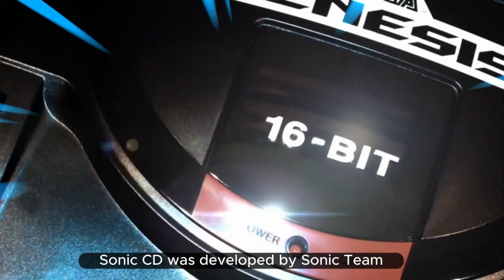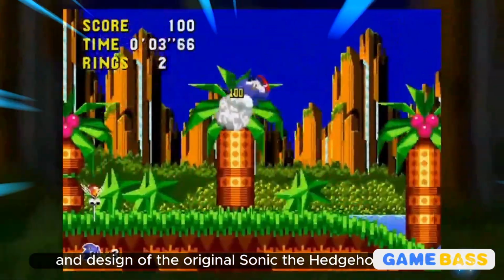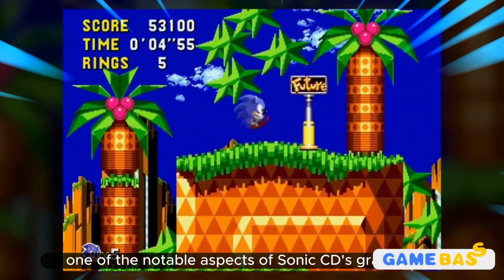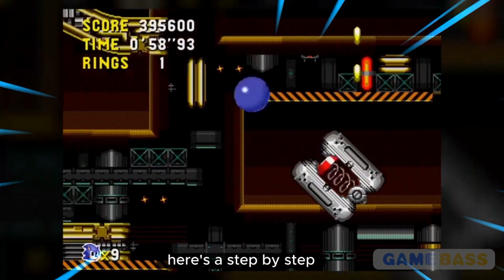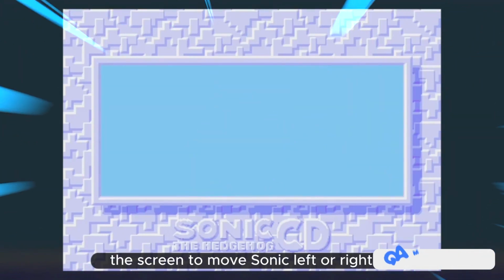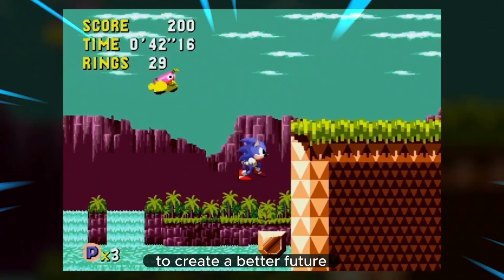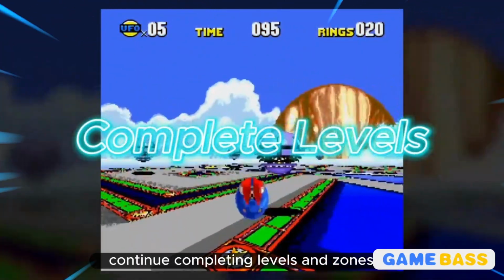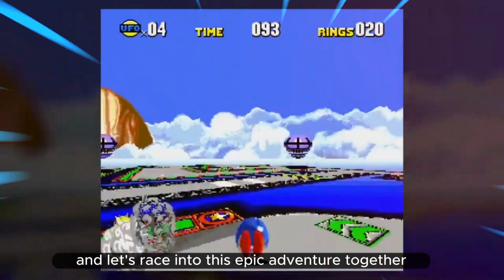Time-Traveling Hedgehog Adventure!--------Sonic CD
Rev up for a blast from the past with Sonic CD! Join Sonic the Hedgehog in this time-traveling adventure as he battles Dr. Robotnik to save Amy Rose. Packed with high-speed thrills, loop-de-loops, and a killer soundtrack, Sonic CD is a classic platformer that'll have you collecting rings and spinning into action. With stunning visuals and non-stop excitement, it's a must-play for Sonic fans and retro gaming enthusiasts alike. Get ready to spin, dash, and save the day!
Our Videos are updated every day!

You are welcome to share your game experience in the comment section below. It will help more people like this game.
Welcome to Gamebass.com! We are a professional game evaluation platform, and we add interesting games every day! Gamebass carefully selects games for you, you can quickly understand the game scenes, characters, and game prices on our platform. Our games are all from the most popular game developers. The URLs provided are safe and reliable. Of course, these games will make you have fun.